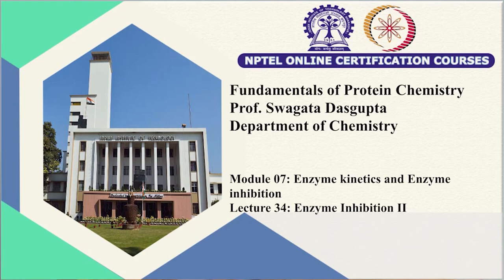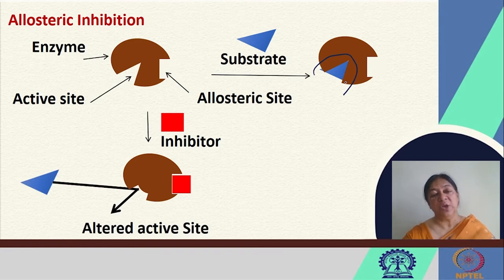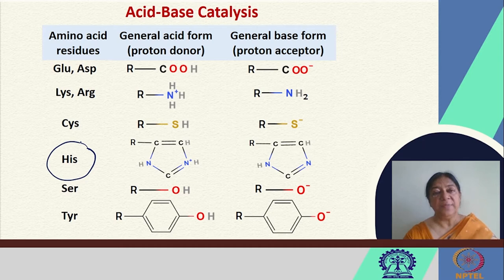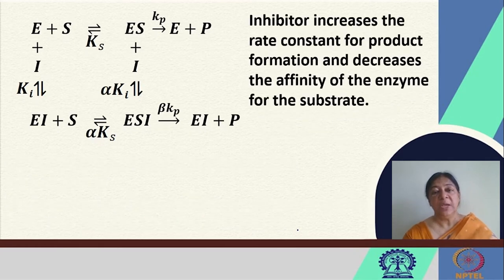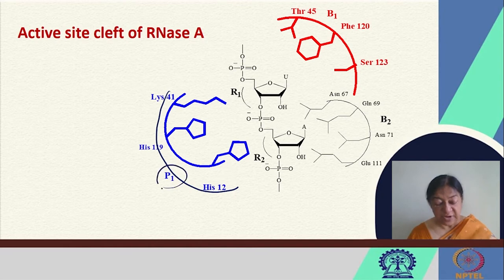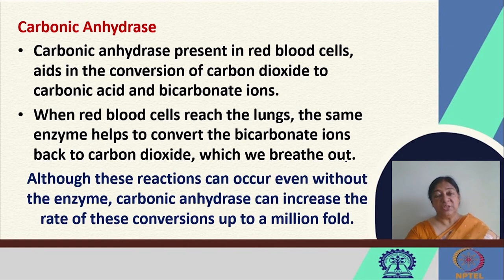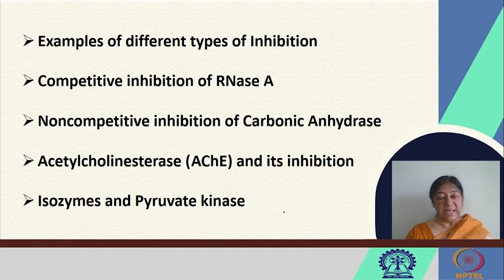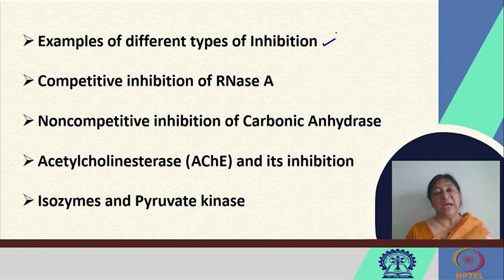Enzyme Inhibition - II